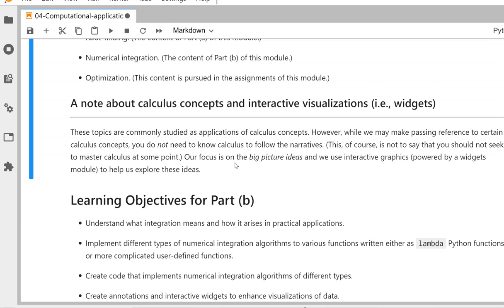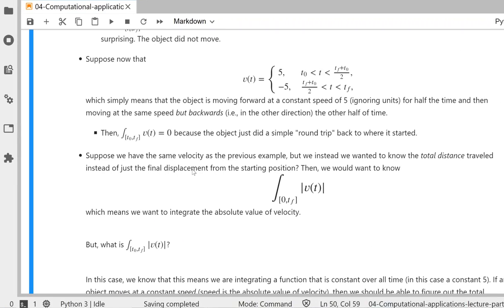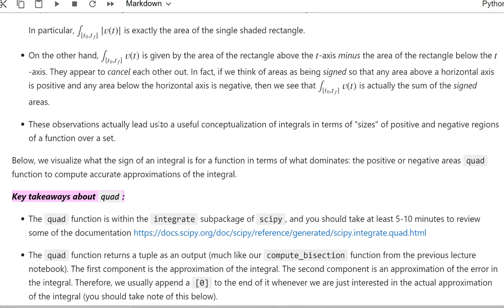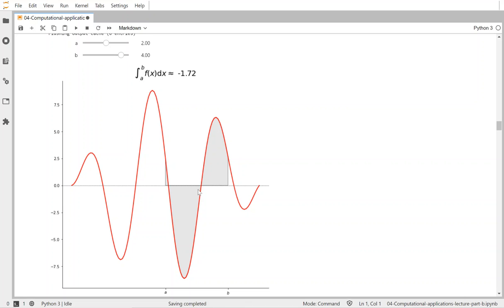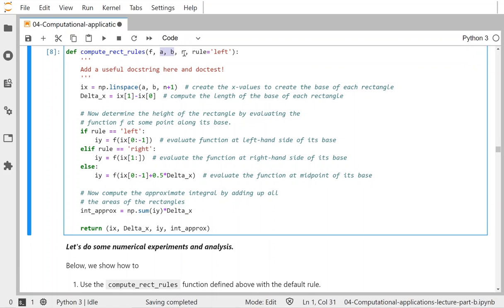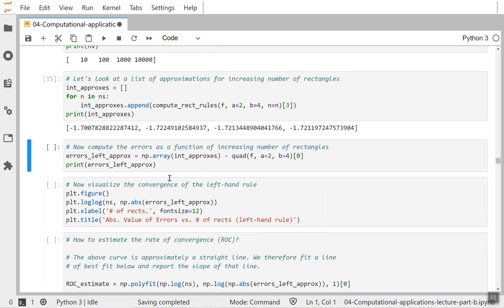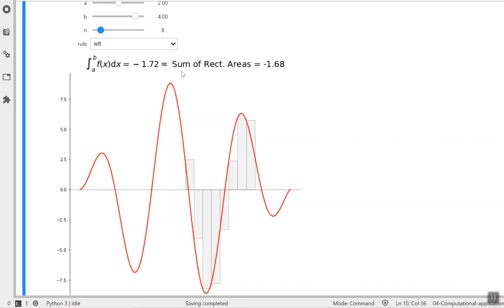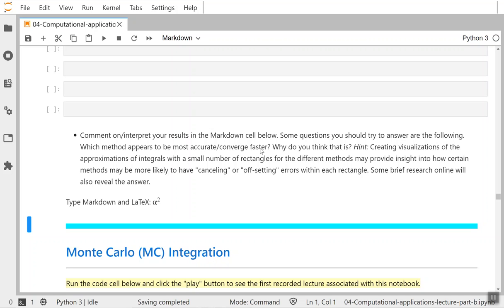Math 1376: 04-Computational-Applications-part-b-video-1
Conceptualization of integration and rectangle rules.